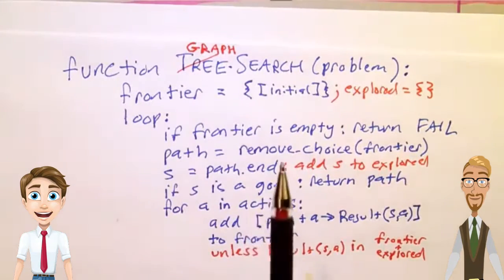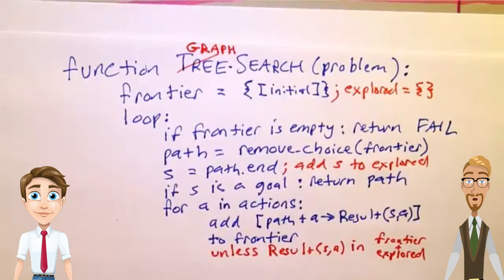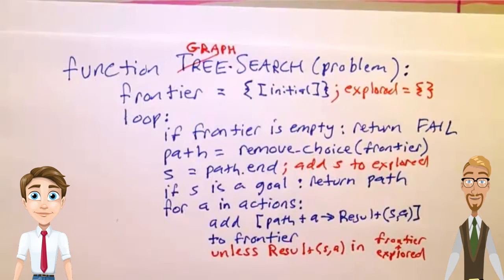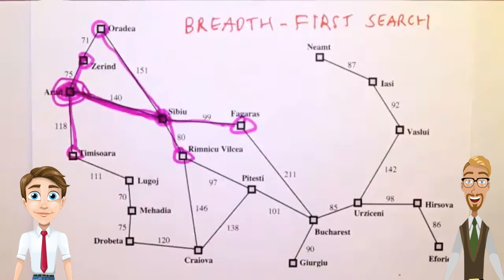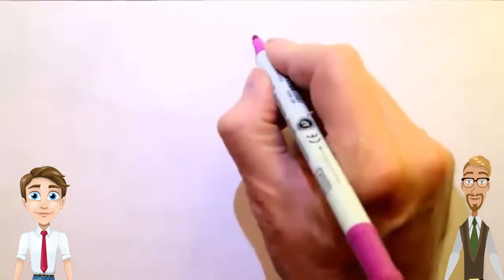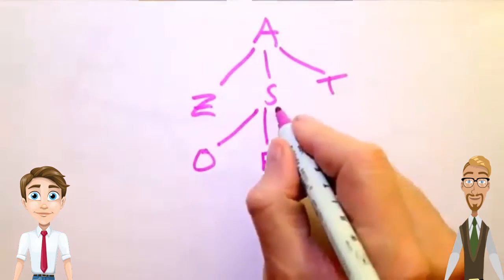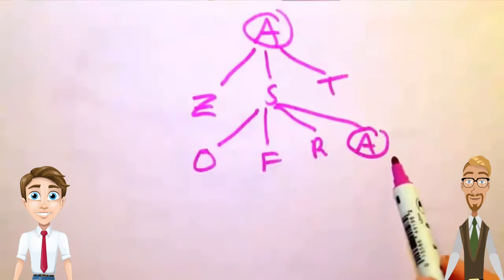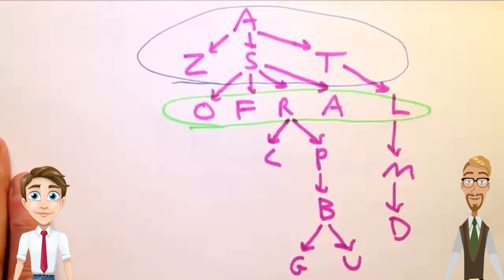Questions & Answers { AI } - Graph Search -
Artificial Intelligence.
Q&A
AI courses.
Quick lessons.
test knowledge.
English Class.